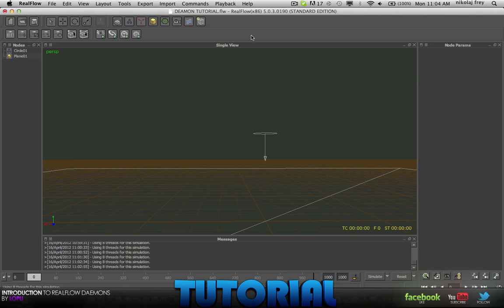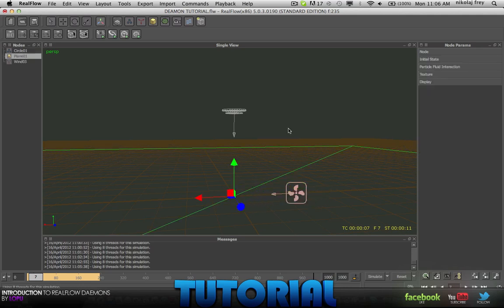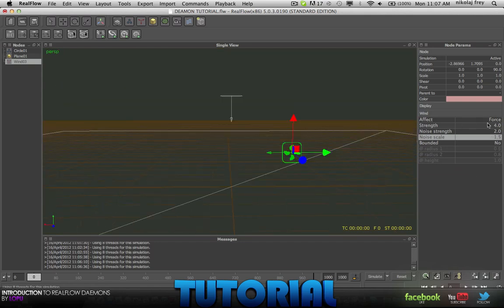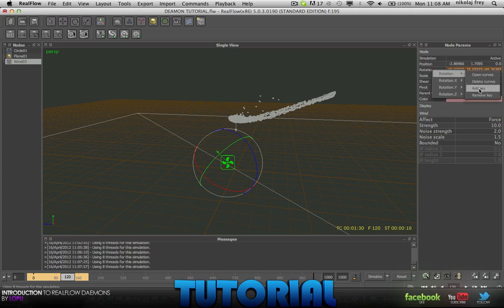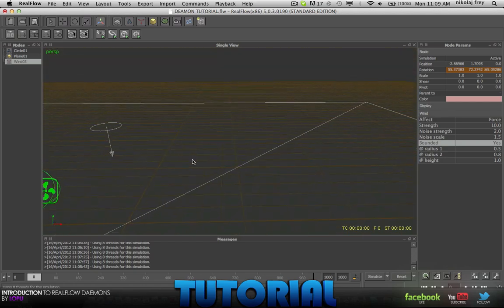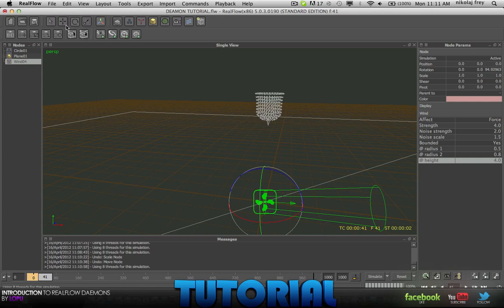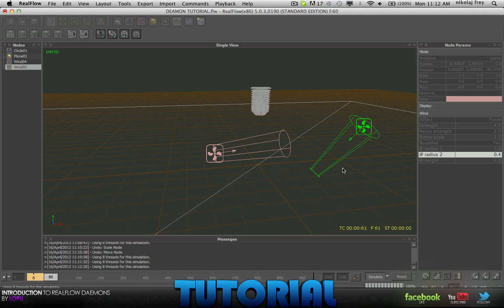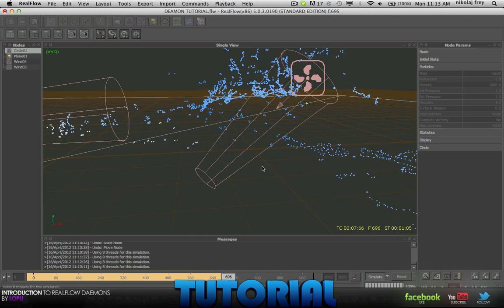REALFLOW - Daemons: Wind | Introduction to Daemons/Effectors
Hey everyone! Lopu here coming at you today with the ninth part of a brand new mini-series all to-do with daemons in RealFlow!